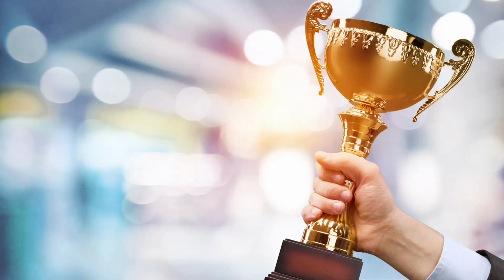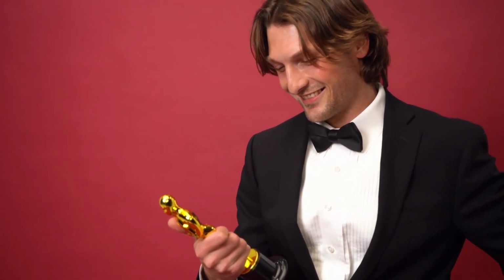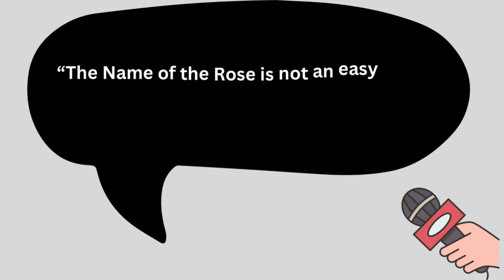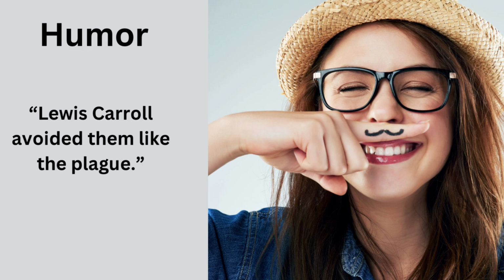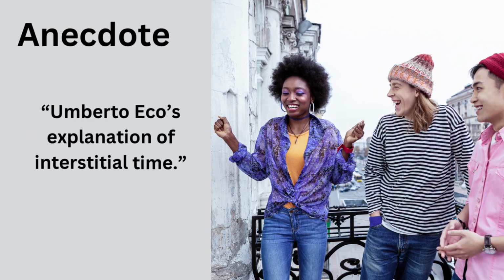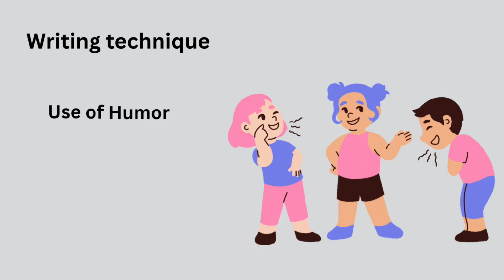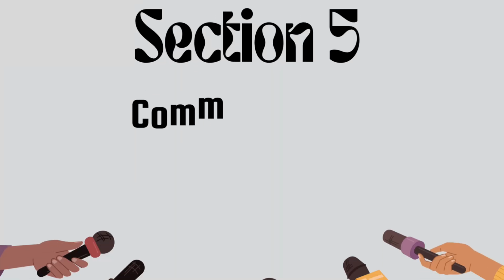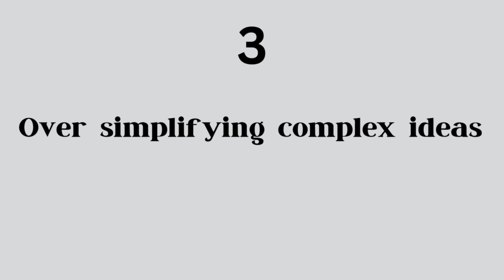Interview | CBSE Class 12 | complete exam oriented | revision for boards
CBSE Class 12 English Core | The Interview Chapter Complete Revision | Score Full Marks

Are you preparing for your CBSE Class 12 English Core board exams?
This complete revision video on The Interview is all you need to boost your preparation!

Designed to help you score full marks, this video covers every detail of the chapter in an easy-to-understand and exam-focused way.

What’s Covered in This Video:
📌 Detailed Summary: Storytelling approach to understand all key points.
📌 Themes & Messages: In-depth explanation of the chapter’s core ideas.
📌 15 Important RTCs: Learn how to analyze quotes effectively.
📌 Literary Devices & Writing Skills: Explanation with short examples to enhance your answers.
📌 Key Words & Phrases: Essential vocabulary to make your answers stand out.
📌 Common Errors to Avoid: Tips to steer clear of mistakes students often make.
📌 10 Short & 5 Long Questions: Practice with probable questions and value points.
📌 Tips to Score Higher: Proven strategies to write perfect answers and maximize your marks.

Whether you’re looking for a quick revision or a detailed explanation, this video has got you covered.

Perfect for CBSE board exam preparation, it’s designed to make sure you’re ready to tackle any question from this chapter with confidence!